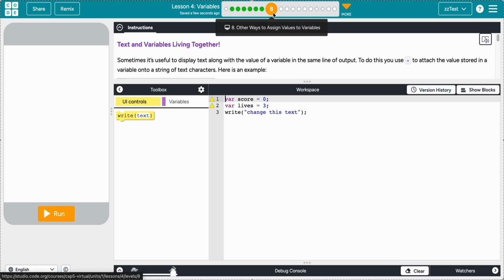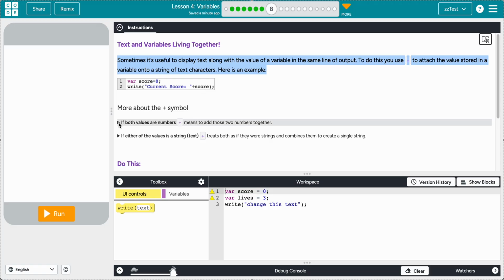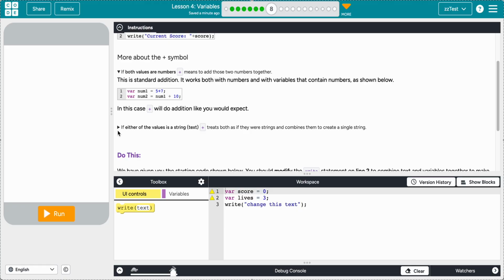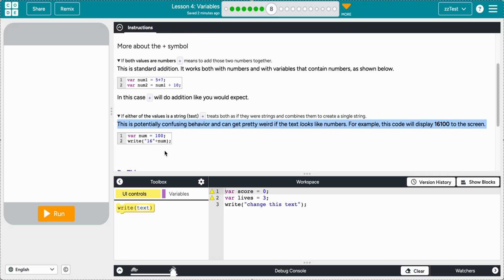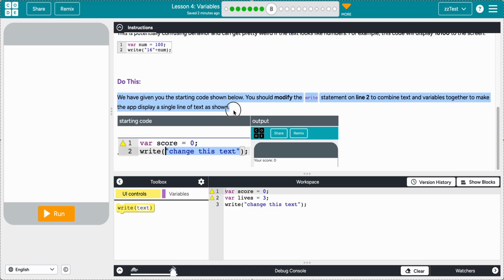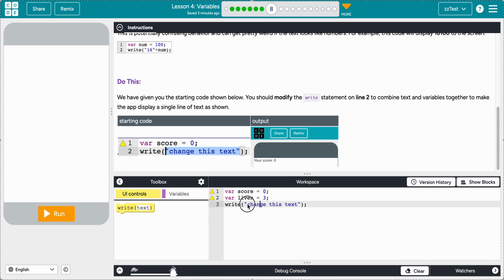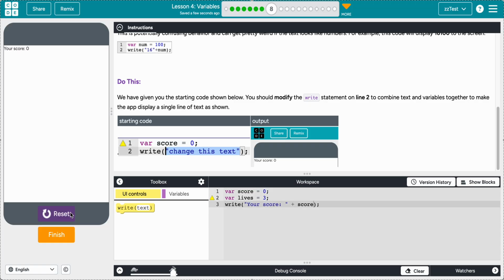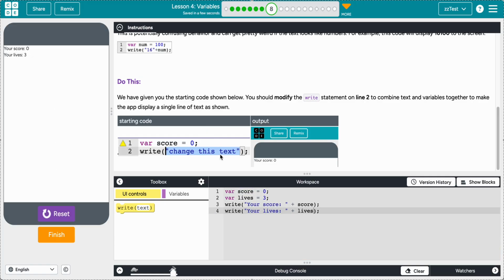Code.org Event-Driven Programming Lesson 4 #8